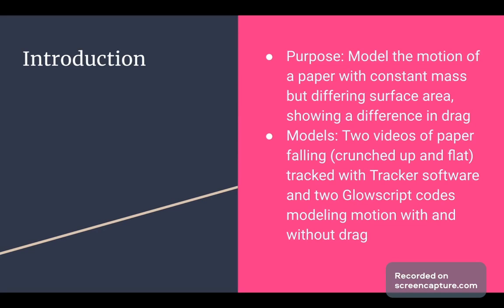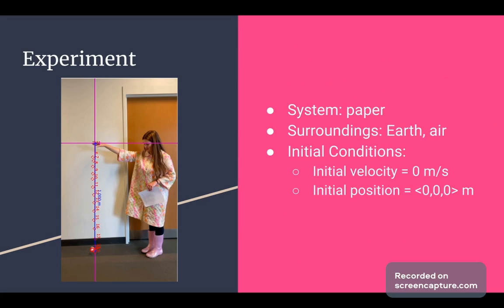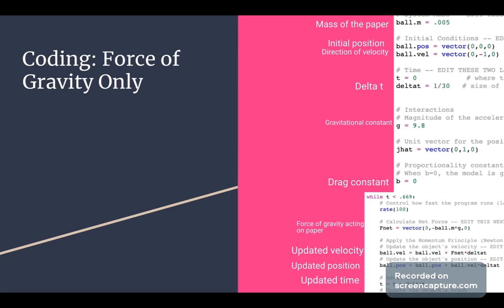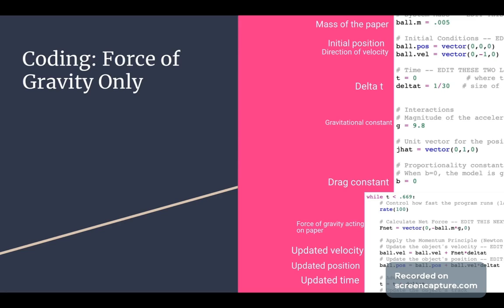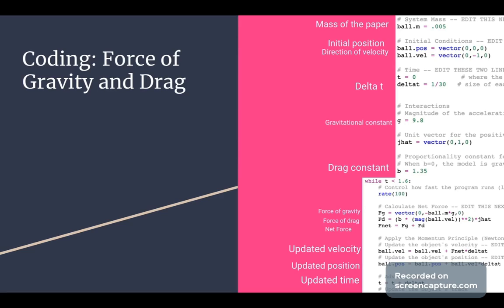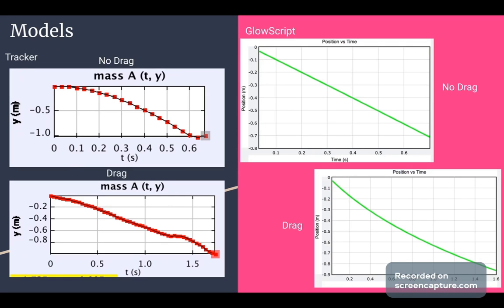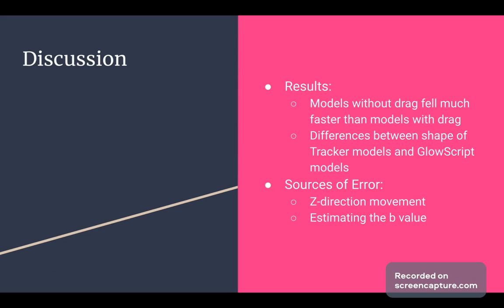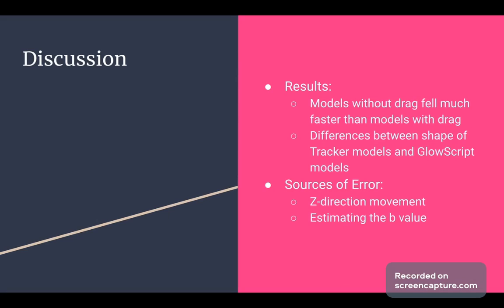PHYS 2211 Lab 5